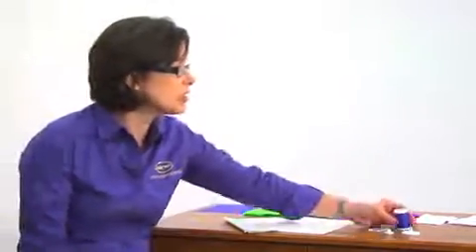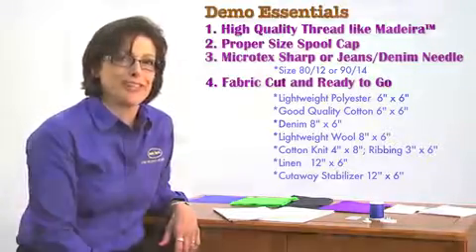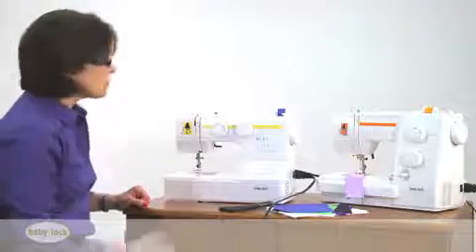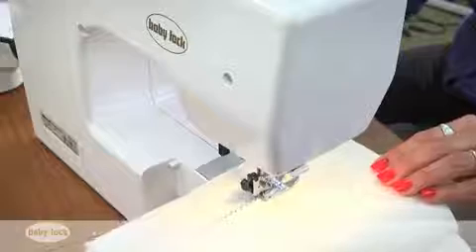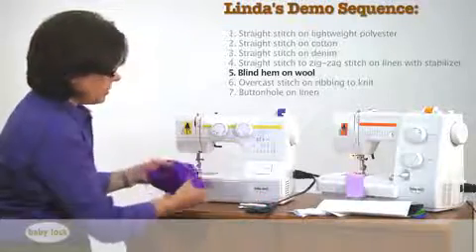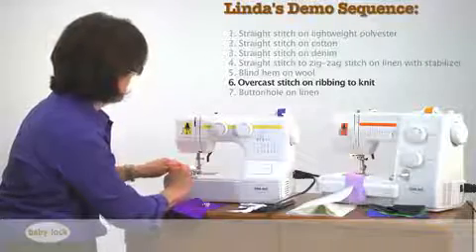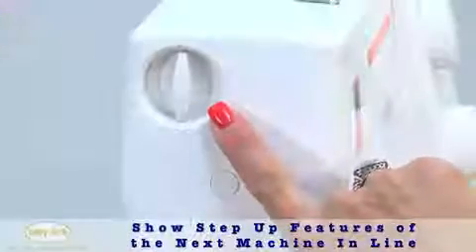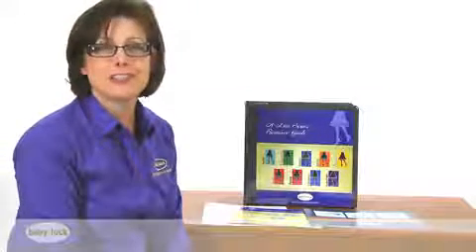Baby Lock Anna Basic Machine Demo